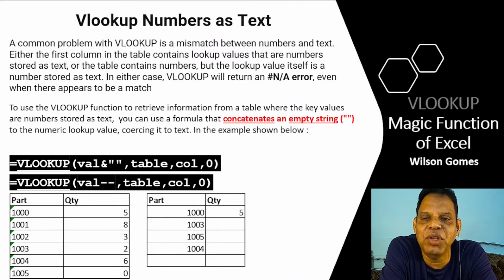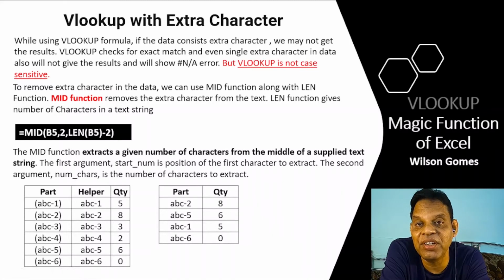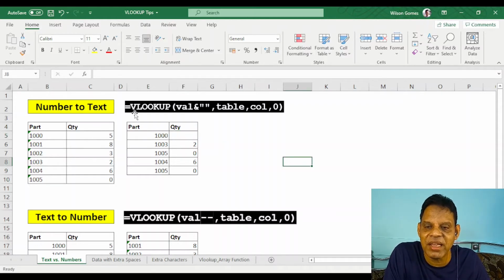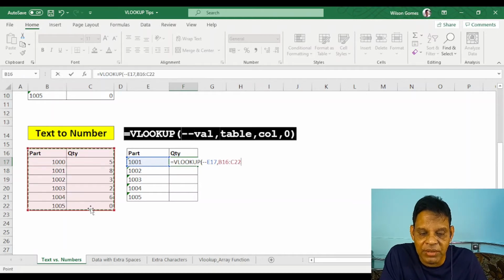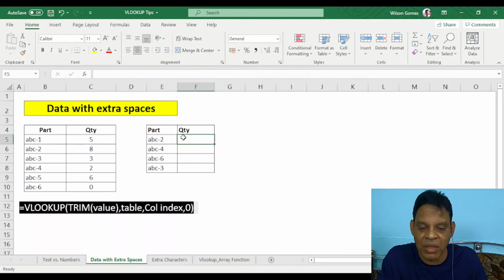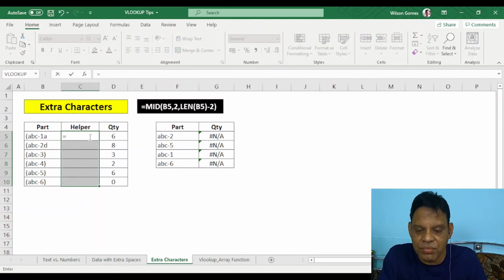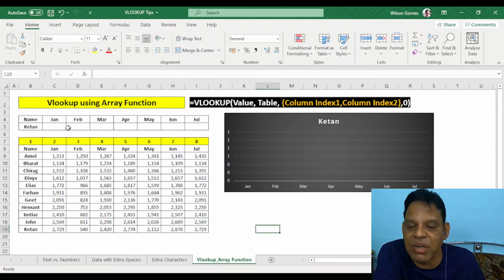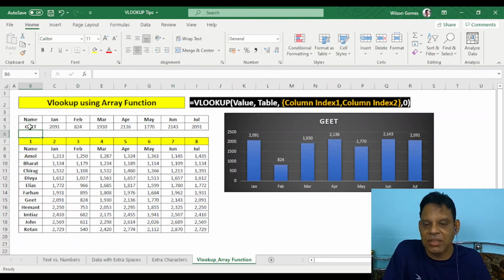How to use Vlookup : Part 3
This is the third Video on VLOOKUP covering Tips and Tricks